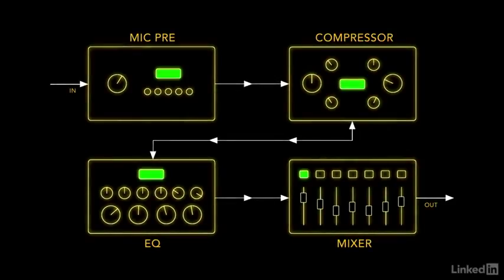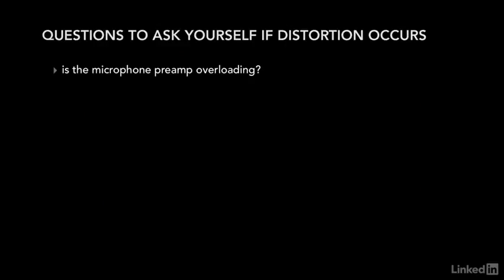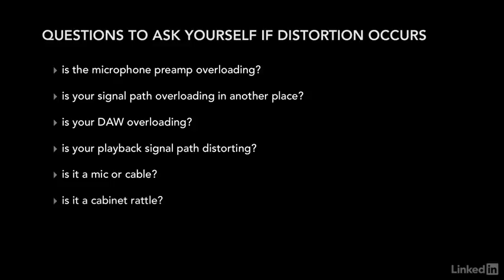Audio Recording Techniques